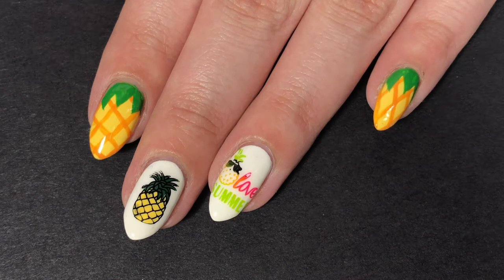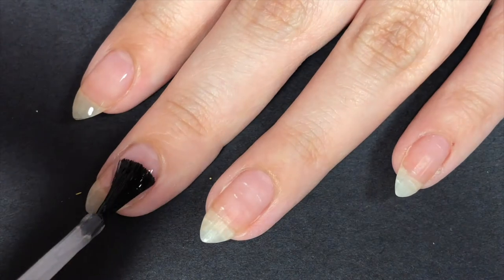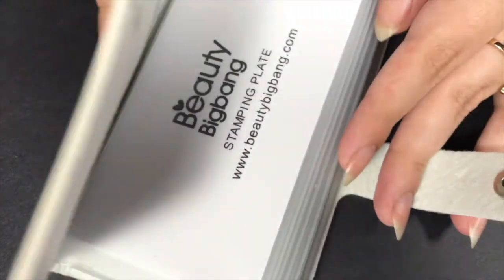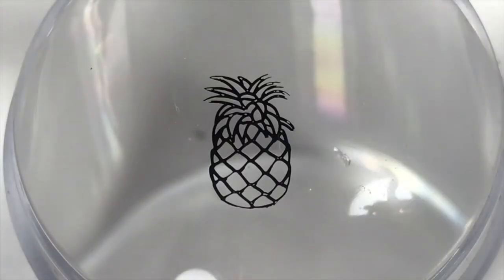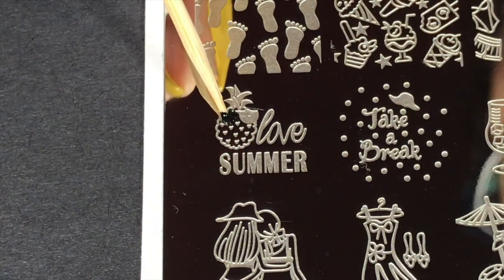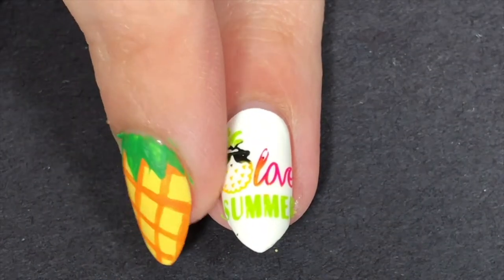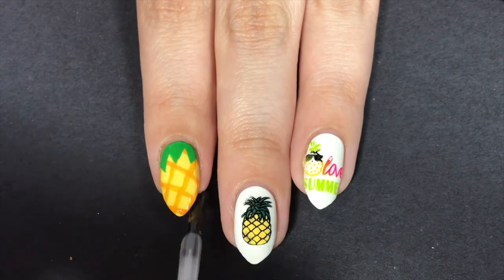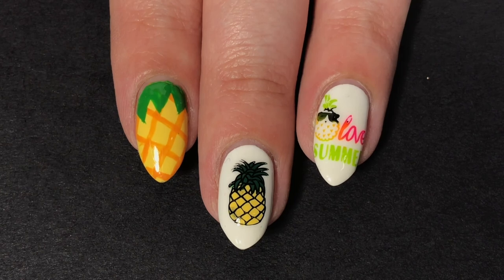🍍 Summer Pineapple Nail Art Tutorial! 🍍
*this isn't a sponsored video, but some products mentioned in this video from Beauty BigBang were sent to me*

Products I Used From BeautyBig Bang:
- BeautyBig Bang Summer Beach Holiday Stamping Plate in BBBXL-002

- BeautyBig Bang Unicorn Holo Rectangular Nail Stamping Plate Holder Case

Other Products Used:
- Yellow Stopper (base coat)

- Sally Hansen Hard as Nails Xtreme Wear in Mellow Yellow

xoxo